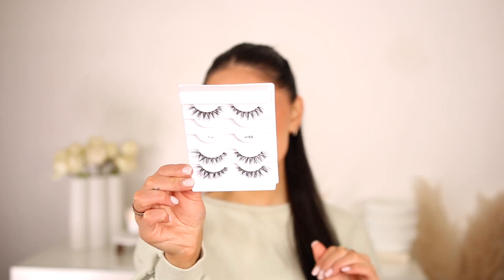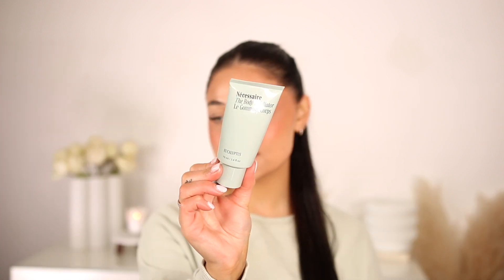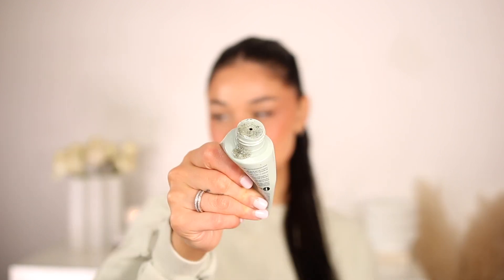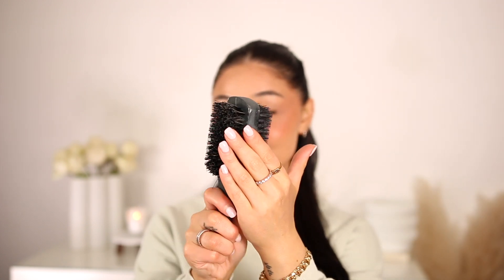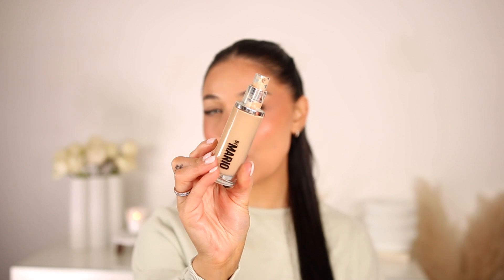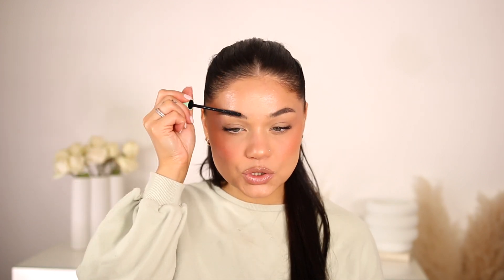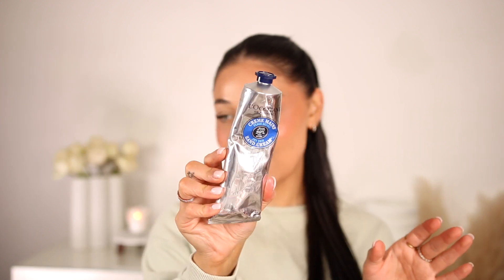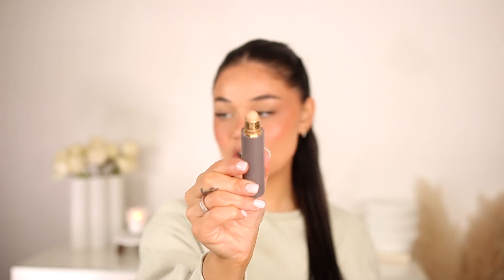CURRENT FAVORITES😍 Beauty & Lifestyle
▷ PRODUCTS:
hair rollers
the ordinary glycolic acid
tree hut tropic glow shave oil
osea body oil
L’occitane hand cream
elf halo glow liquid filter shade 6
white stainless steel water bottle
makeup by Mario surreal skin foundation
rare beauty tinted lip oil hope
undone clear brow gel
kosas glos i.v illuminate
nécessaire body exfoliator eucalyptus
merit bisque complexion stick
city lips clear plumping gloss
boar bristle brush
beautyblender powder puff
elf powder puff

❤ S O C I A L S ❤
FAQ  ⇢
Camera I Use: Canon 70D
Lens I use

XO